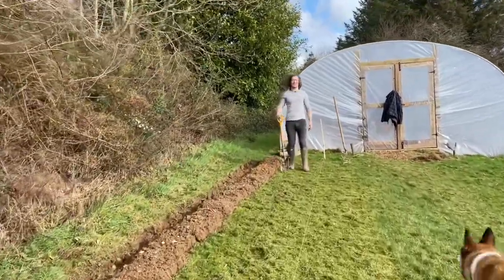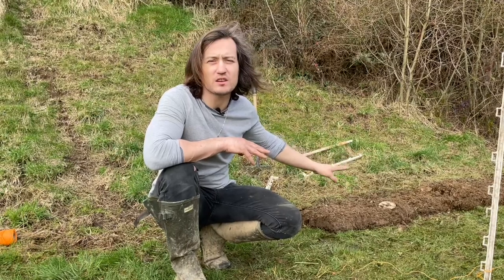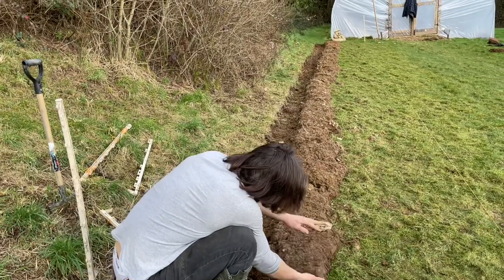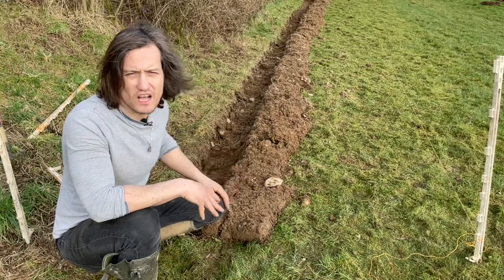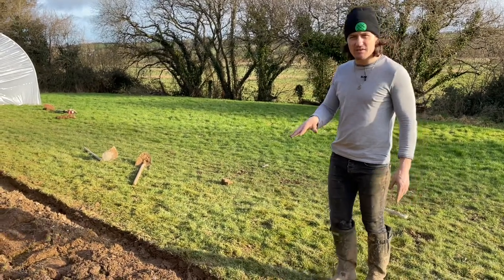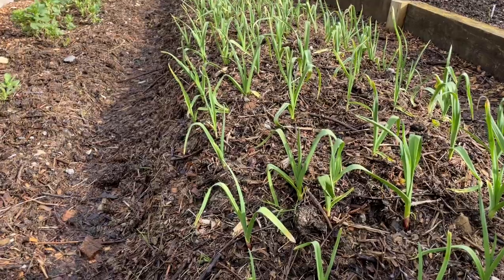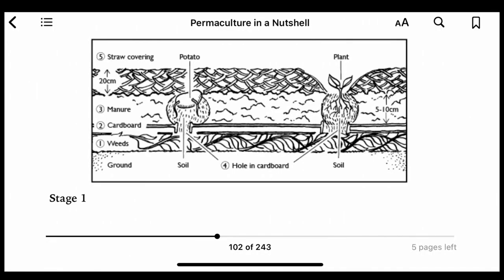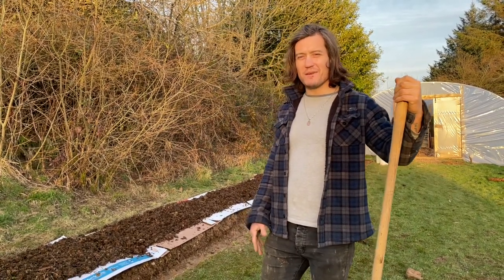How to dig beds fast and turn your lawn into a garden. The Lazy Bed Method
In this video i myself and Yvonne and laying down a 40ft by 3 ft bed using a combination of the lazy method and permaculture method.
We’ve used this in the past and it is one of the fastest and easiest way to put down long beds (or any size) outside of no dig. If we had an abundance of compost we would be using the no dig method. Alas with our current situation, we will work with what we have and the resources available to us so this will suffice.